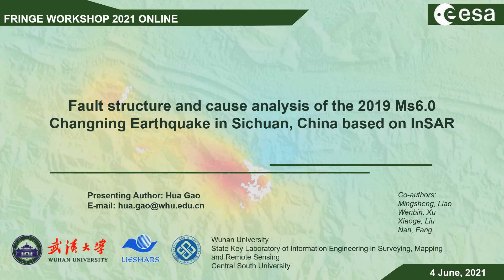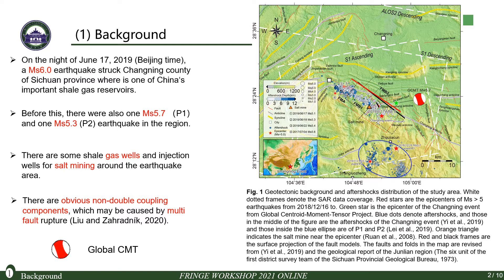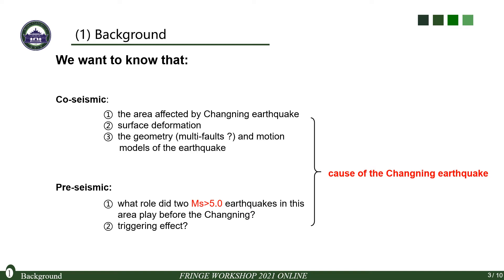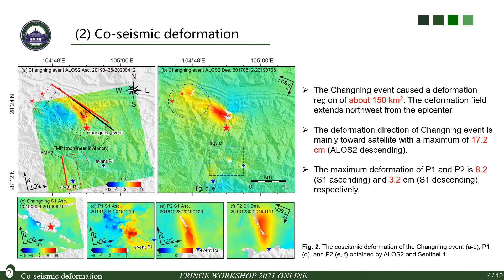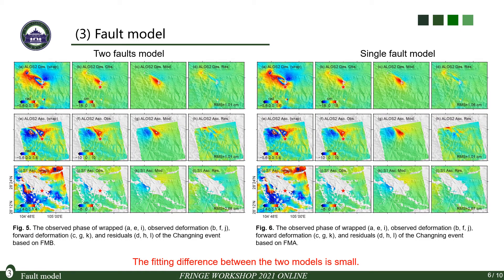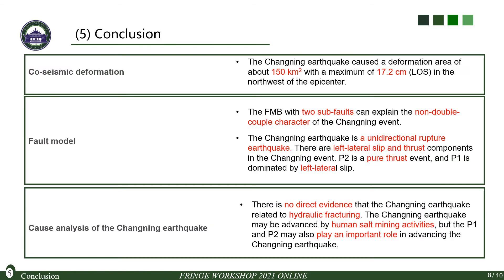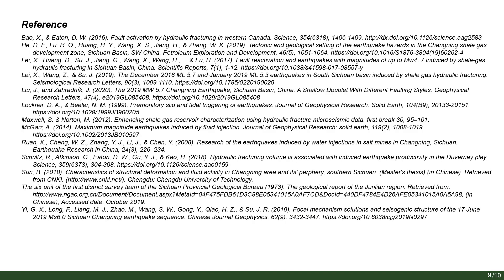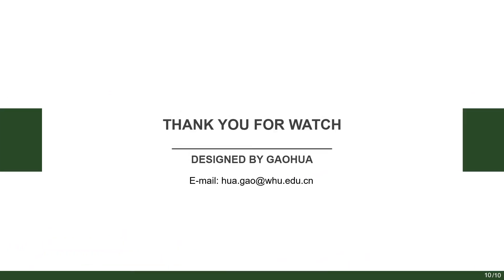134 Fault structure and cause analysis of the 2019 Ms6 0 Changning Earthquake in Sichuan, China bas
Hua, Gao, Wuhan University, State Key Laboratory of Information Engineering in Surveying, Mapping and Remote Sensing, China